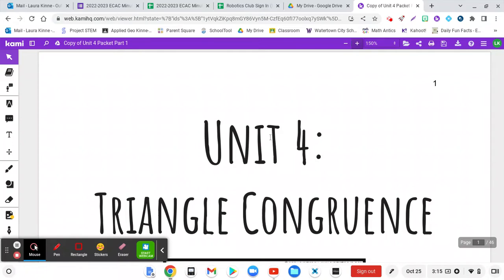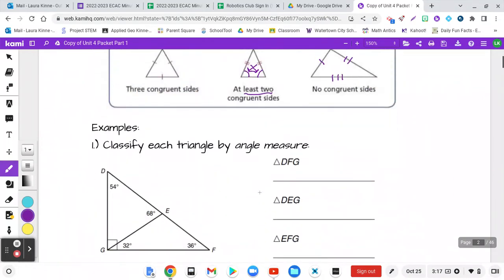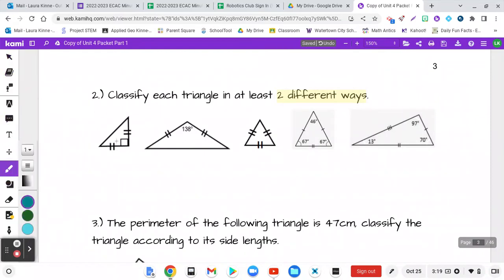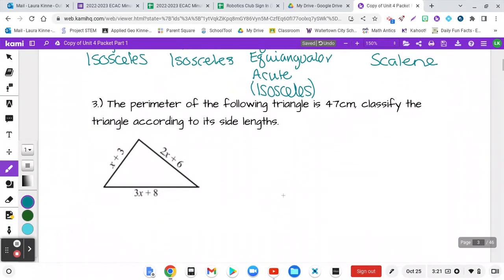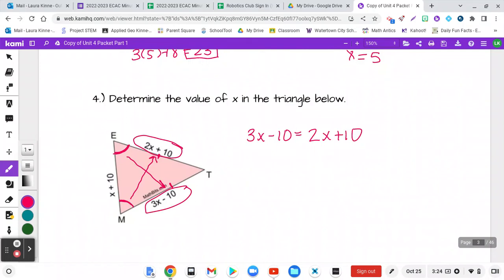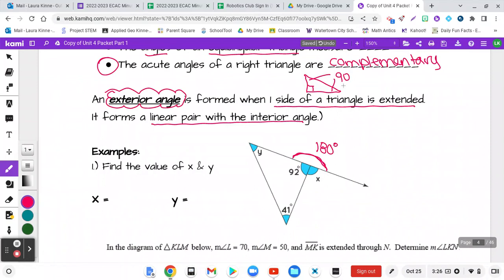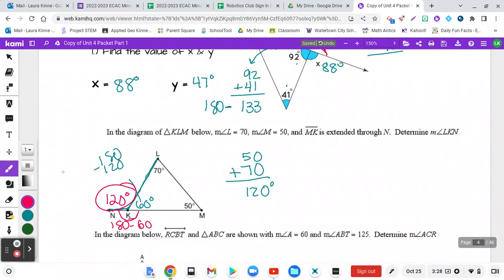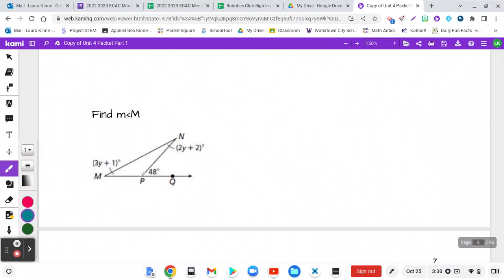Geo 4-1 Notes Video